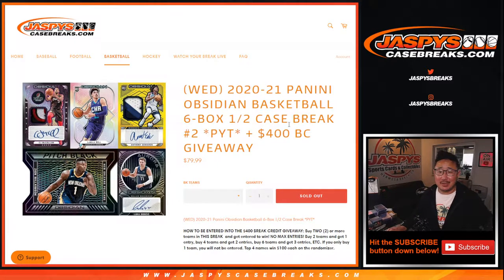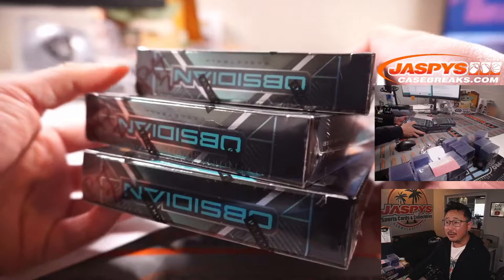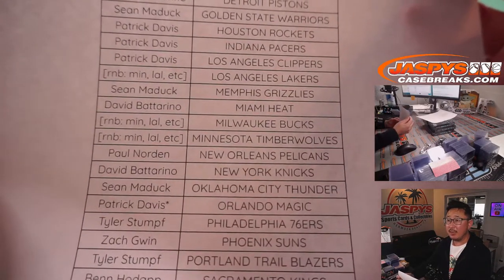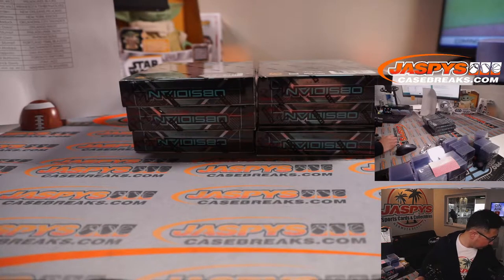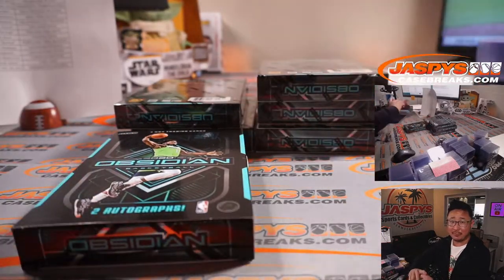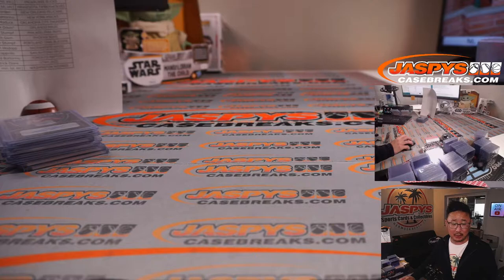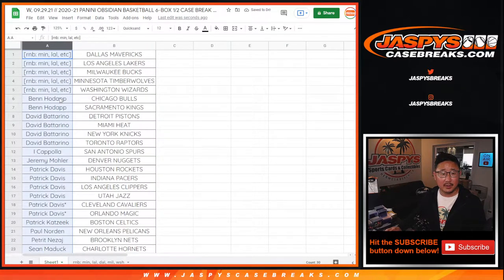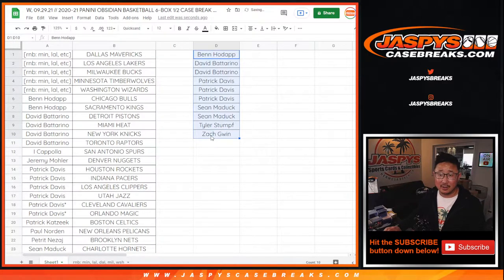W, 09.29.21 // 2020-21 PANINI OBSIDIAN BASKETBALL 6-BOX 1/2 CASE BREAK #2 *PYT*